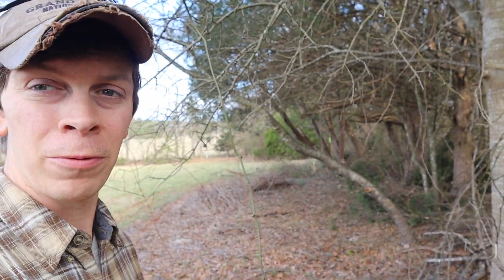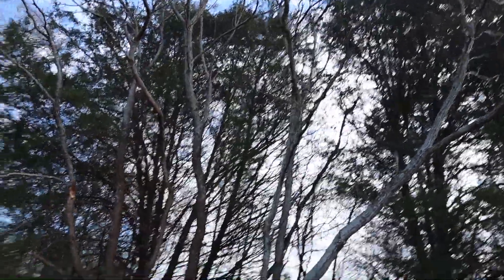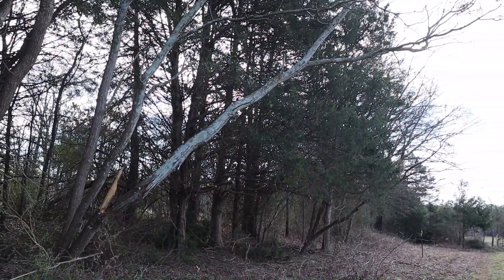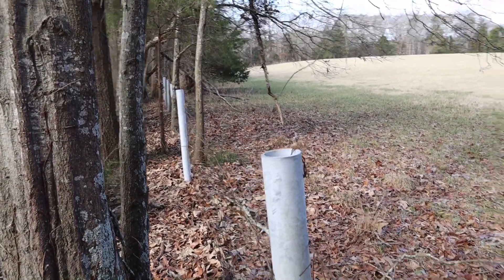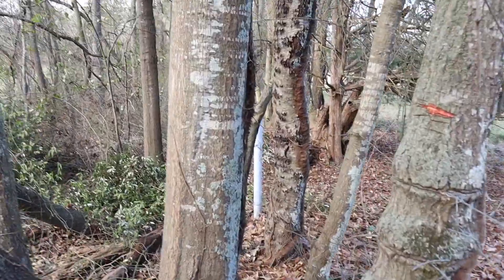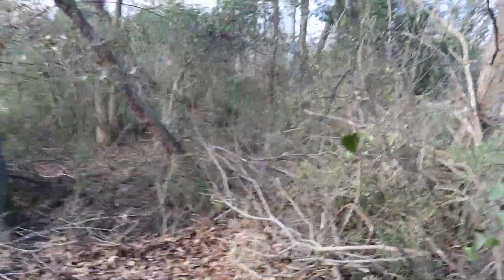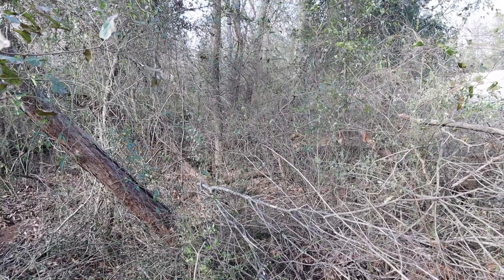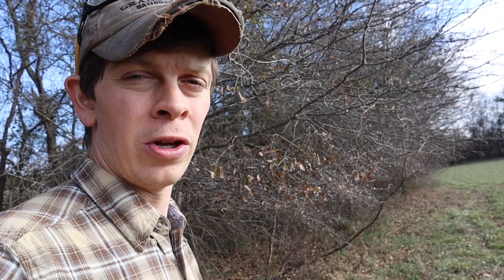Clearing the OVERGROWN fence line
↓↓CLICK “MORE” FOR RESOURCES ↓↓In hopes of getting cows in the next month or so, Mr. Kilby and Farmer Nathan have been busy clearing the overgrown fence line and checking out the condition of the neighbor’s fence.